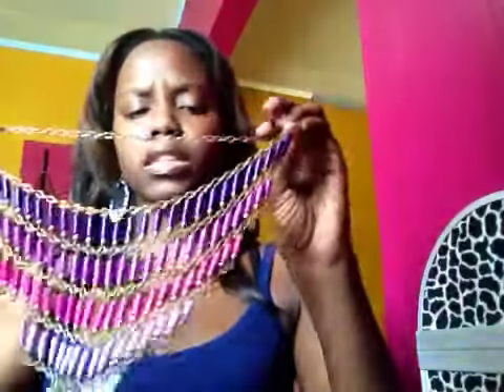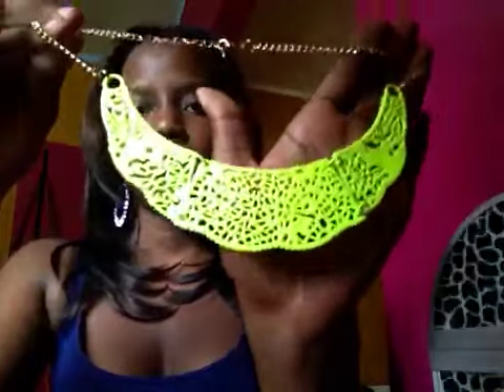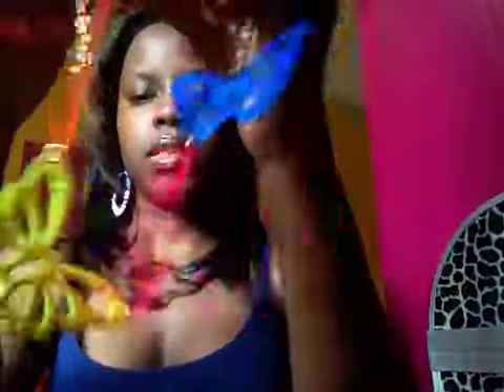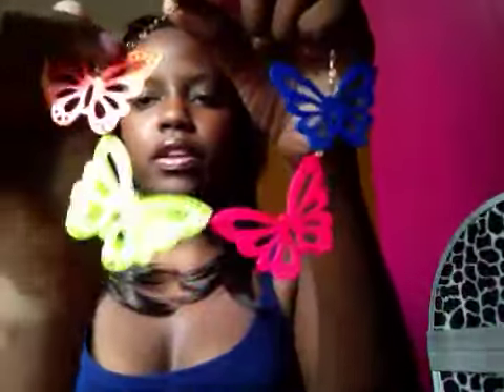Haul - Catwalk Jewelry Sale